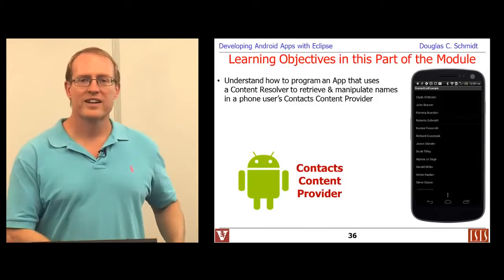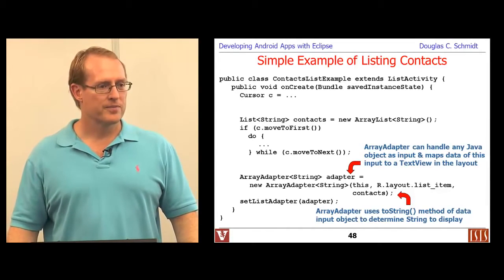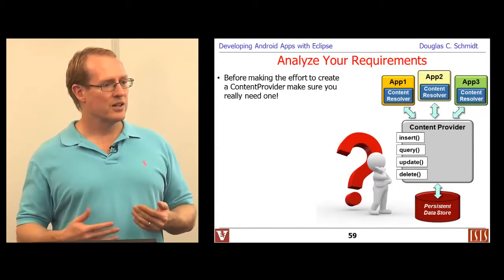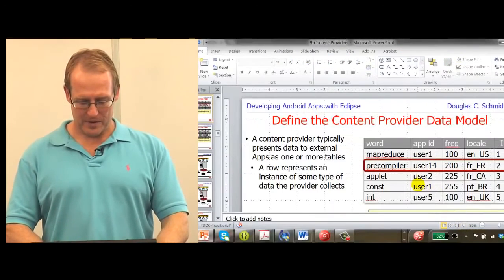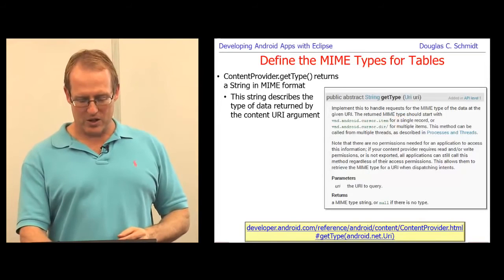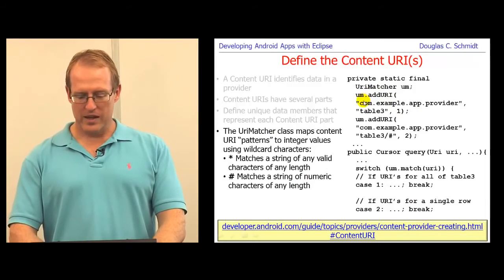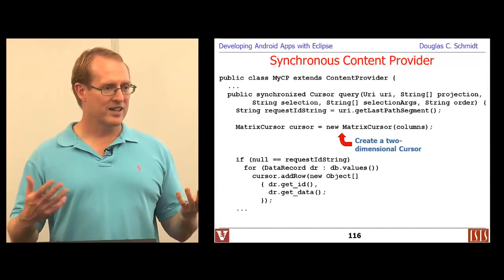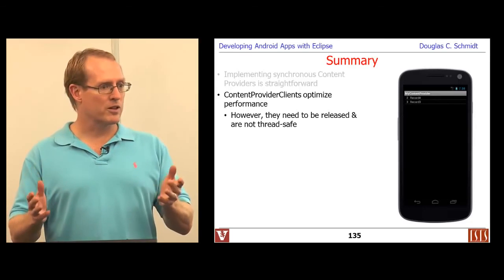Lecture 25 Android Persistent Storage and Content Providers parts 3, 4, and 5